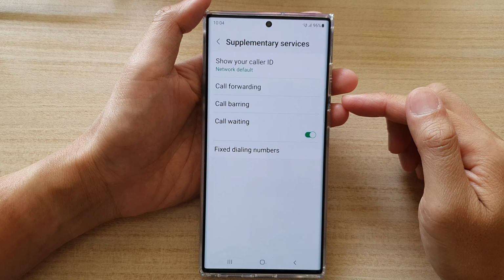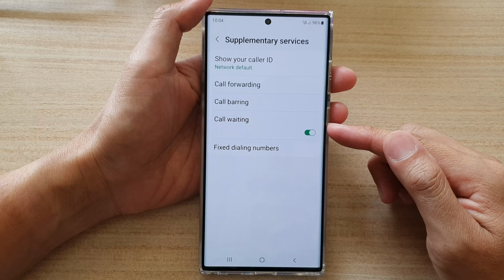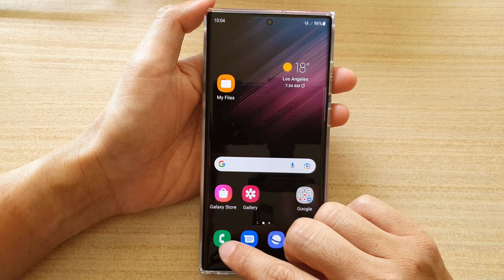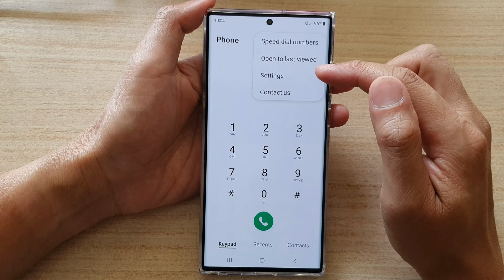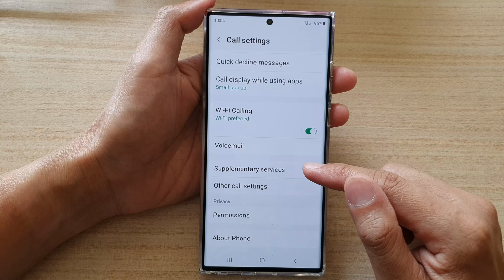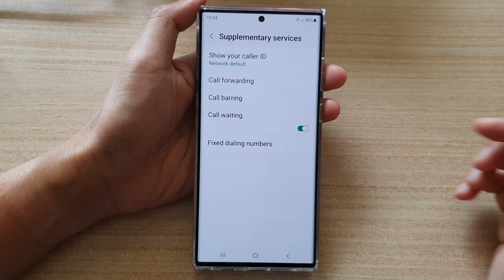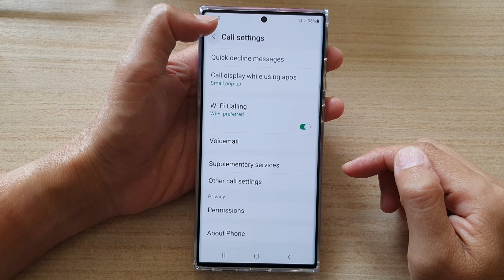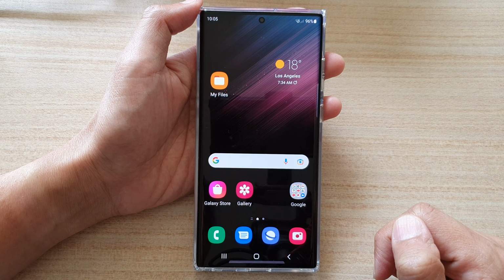Galaxy S22/S22+/Ultra: How to Enable/Disable Call Waiting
Learn how you can enable or disable Call Waiting on the Galaxy S22/S22+/Ultra.